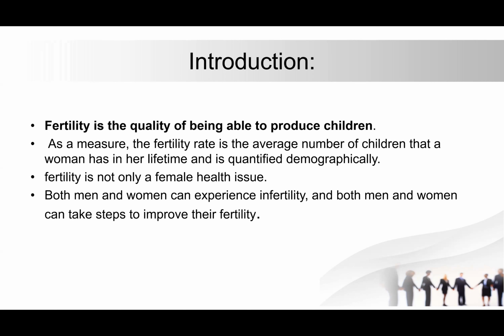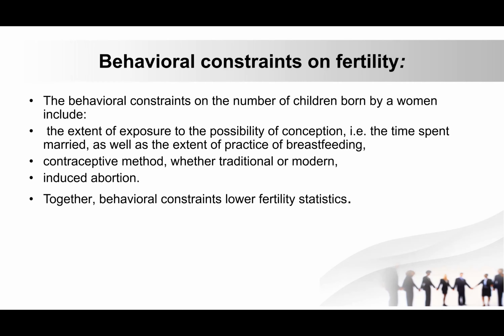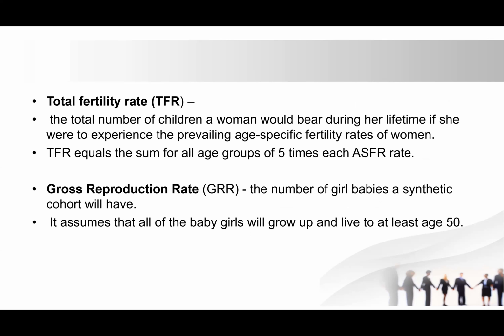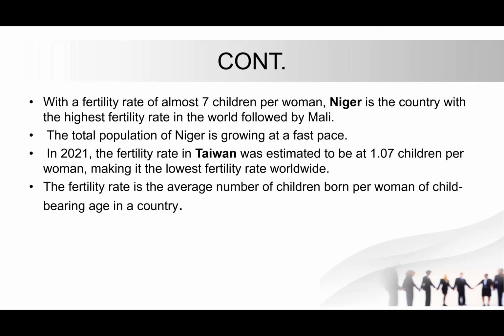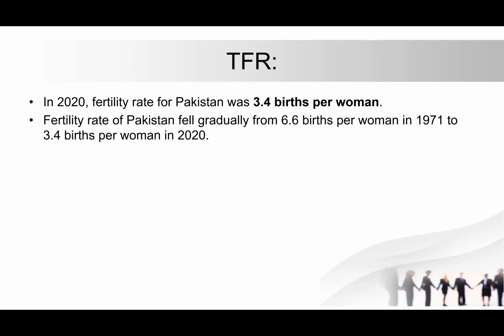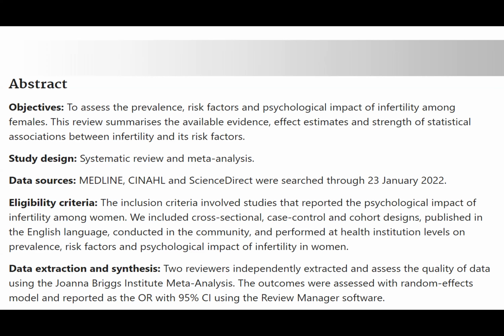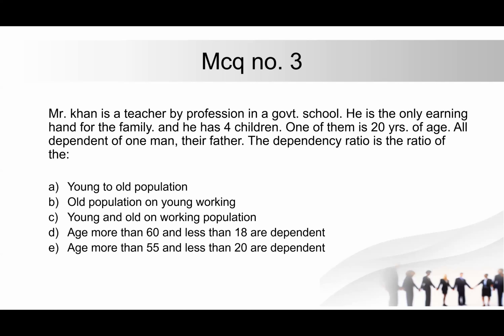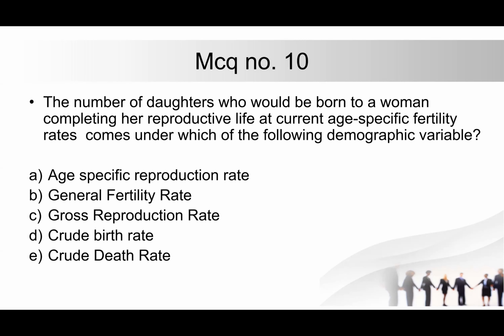Fertility related statistics 21-12-23